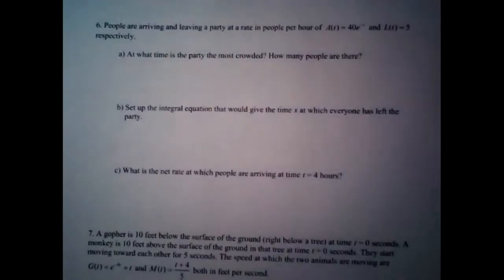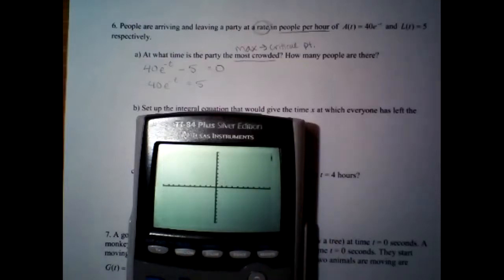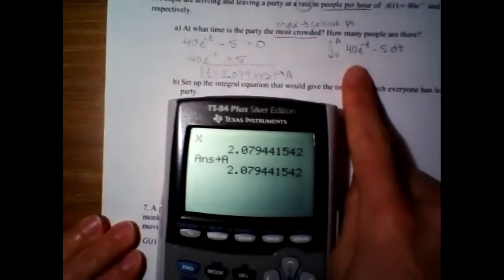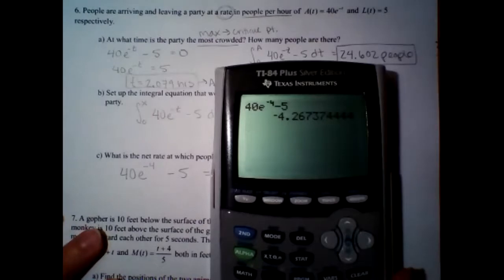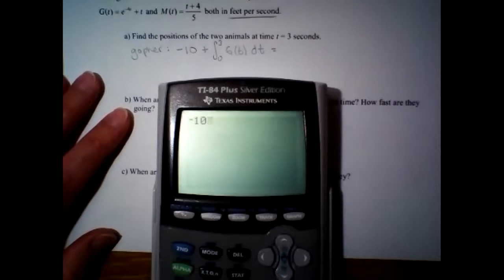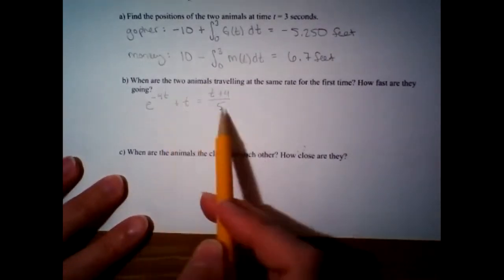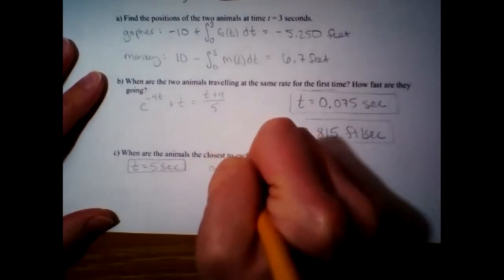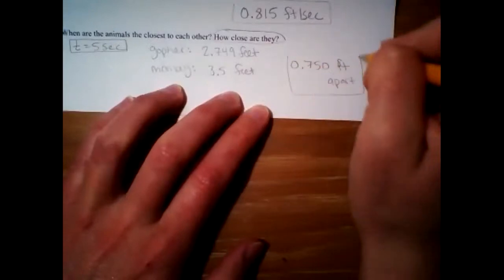notes on accumulation applications 2